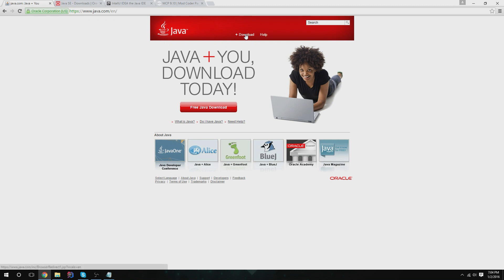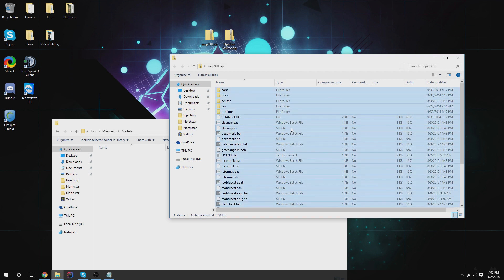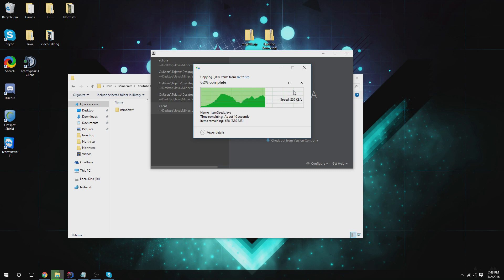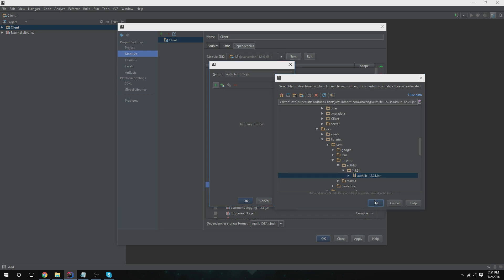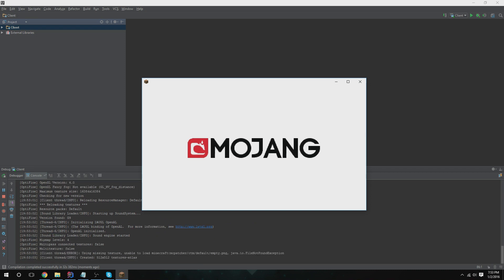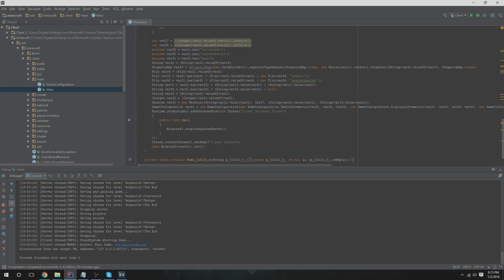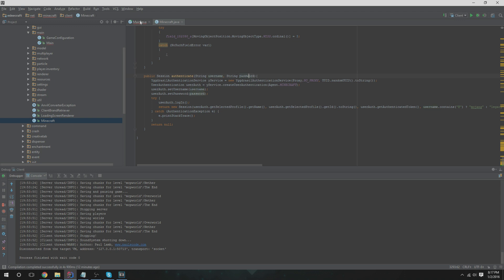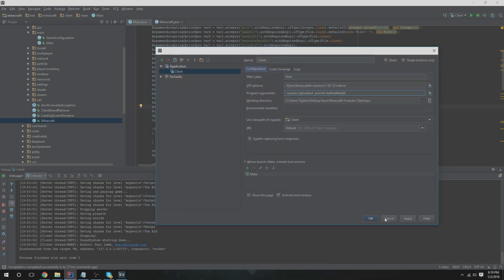[How To] Make a Minecraft hack client #1 [Tojatta]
How to code a minecraft hacked client #1. In this episode we will be setting up IntelliJ and mcp to being coding in minecraft. Watch 1.5 for a fix on the nullpointer error on start-up!

All music used in this video is from Soundcloud :)